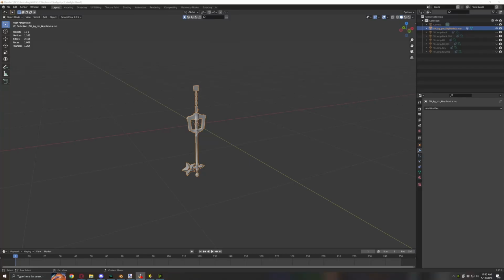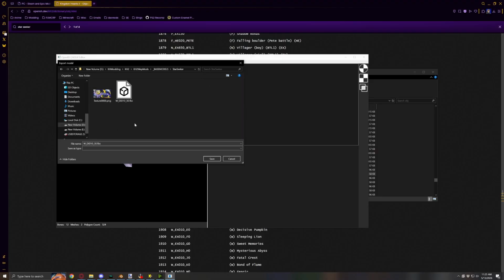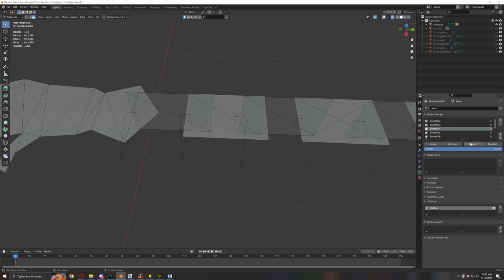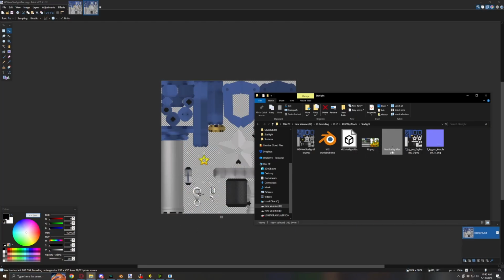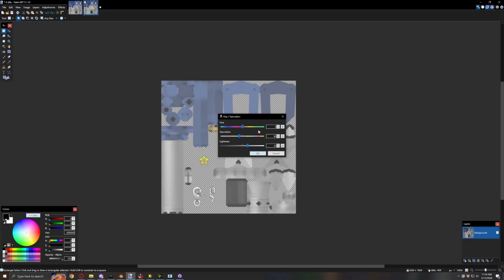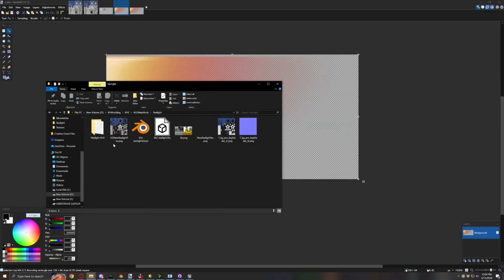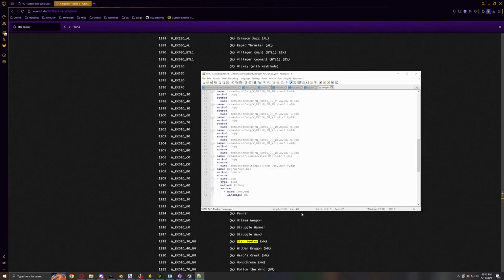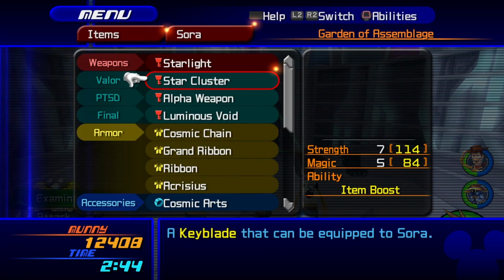KH2 Modding Tutorial - Custom Weapon Models